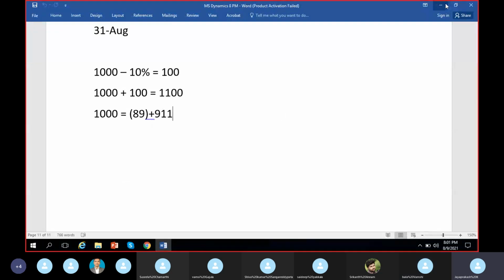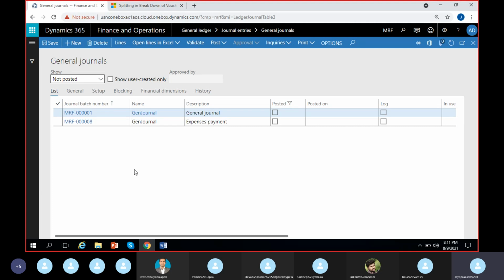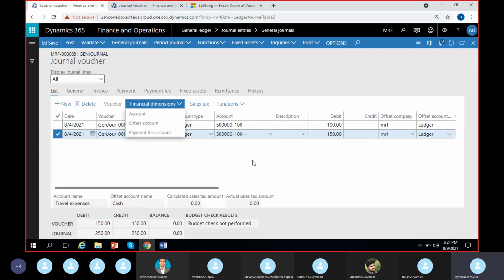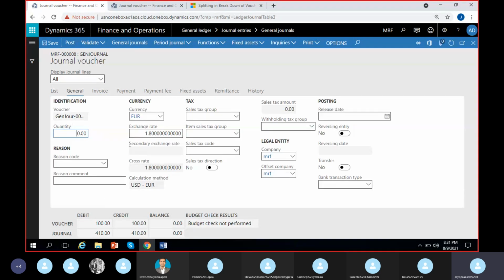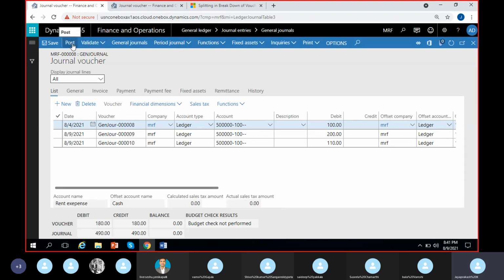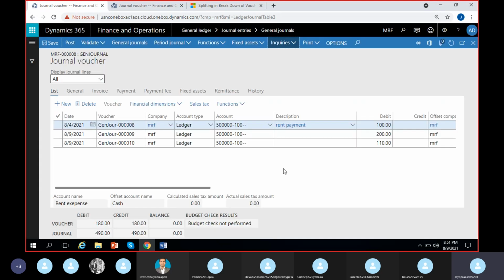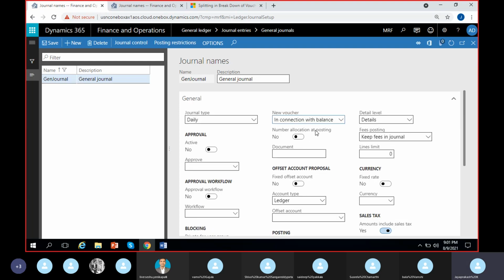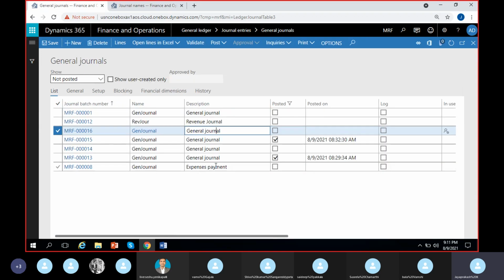16 Journal Entry level Line level menu & Journal name menu Microsoft Dynamics 365F&O FC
16 Journal Entry level Line level menu & Journal name menu Microsoft Environment Microsoft Dynamics 365F&O Functional Consultant.